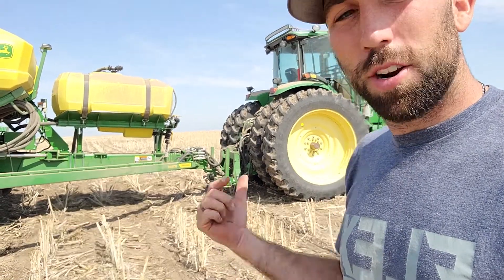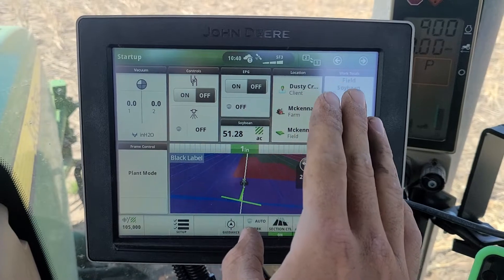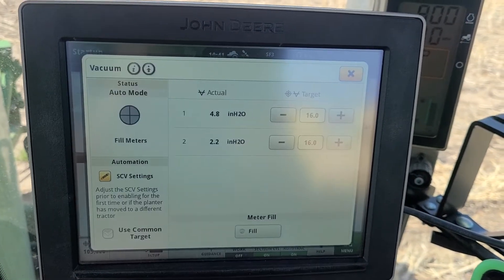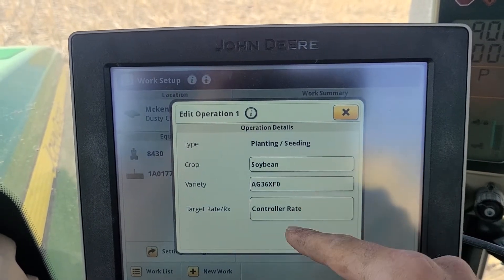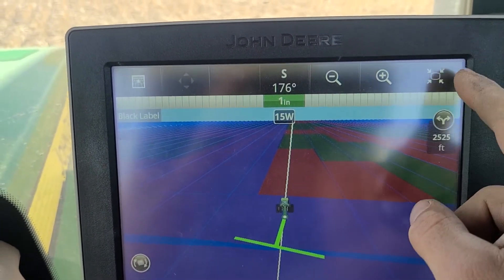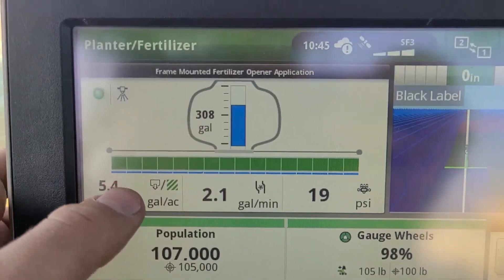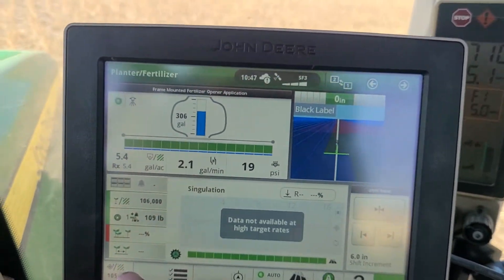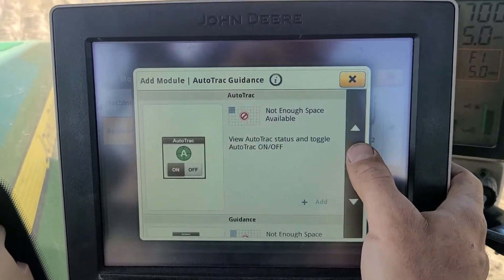Starting Field- Deere 4640 1775 Planting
General field planting startup with John Deere 4640 display with 1775NT planter MaxEmerge5E, exactrate greenstar 2000 rate controller and Sentinel deere display. includes Variable Rate prescription selections, page layout, and fertilizer tank fill.